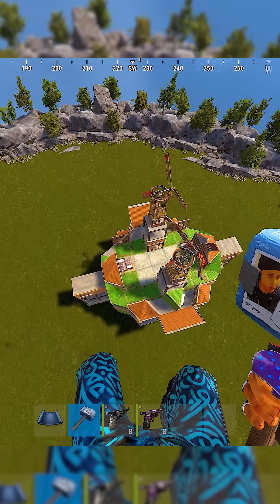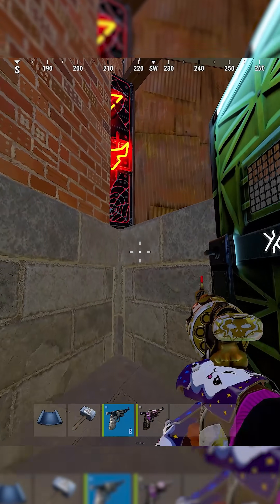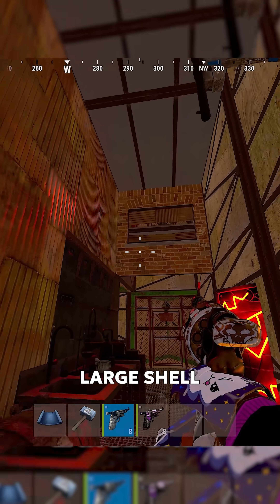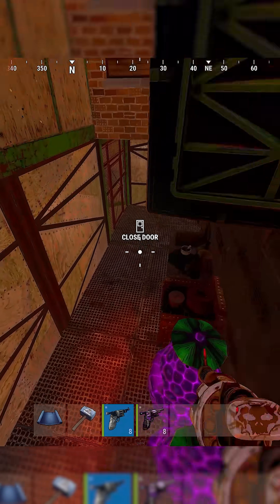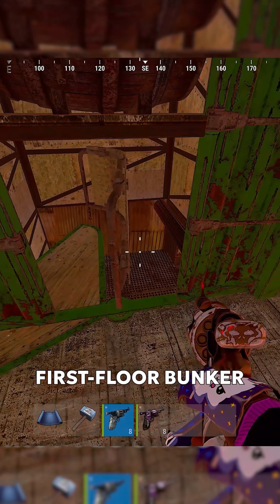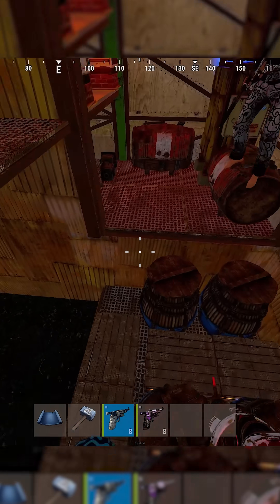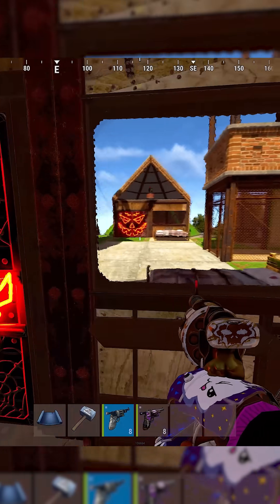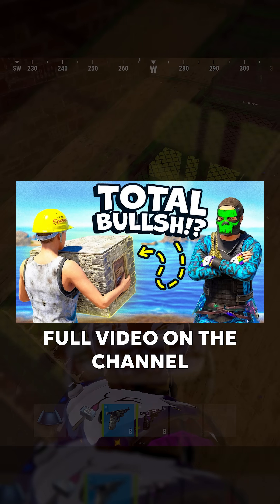Reviewing a 5x4 With a Shell — Rust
Full video on the channel